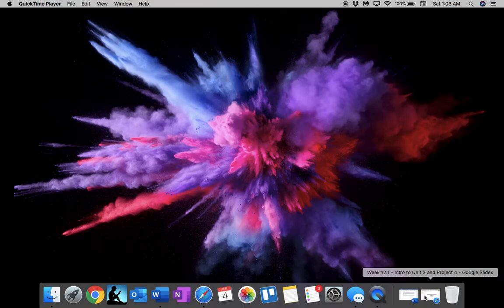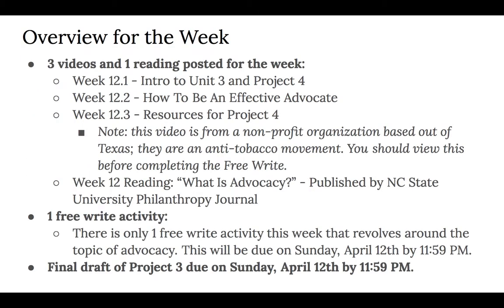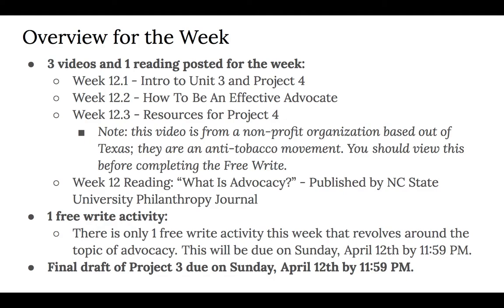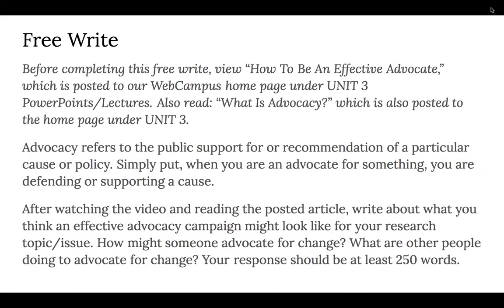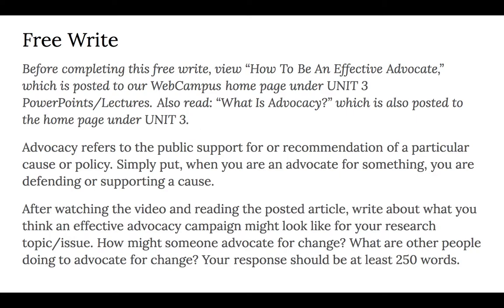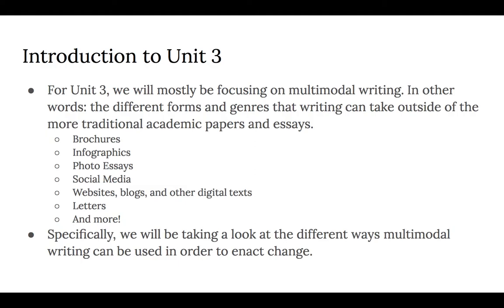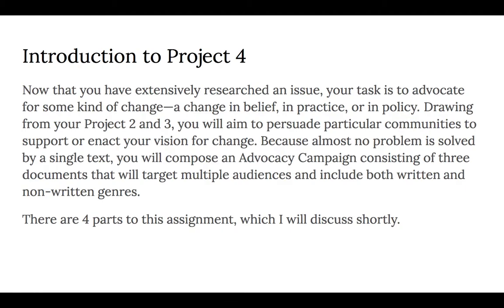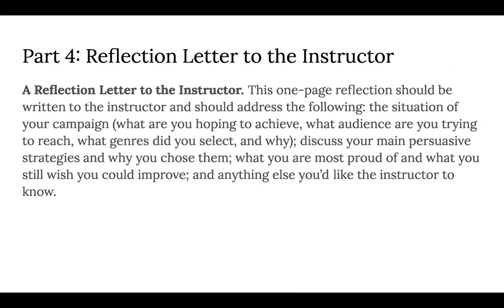Week 12.1 - Introduction to Unit 3 & Project 4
Week 12.1 Video Lecture for ENG 102. I discuss Unit 3 and Project 4. Apologies for the *snap crackle pop* sounds in this! I think my mic is going out. You should still be able to hear my voice. :)